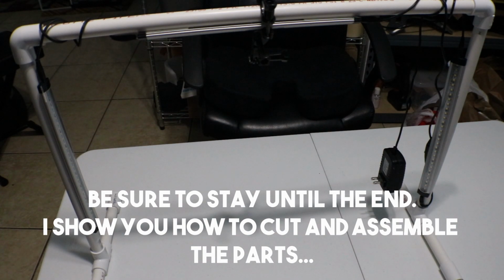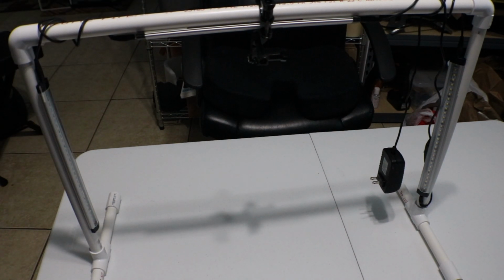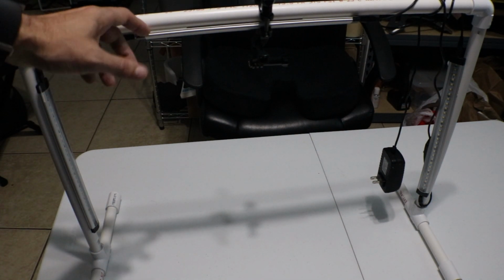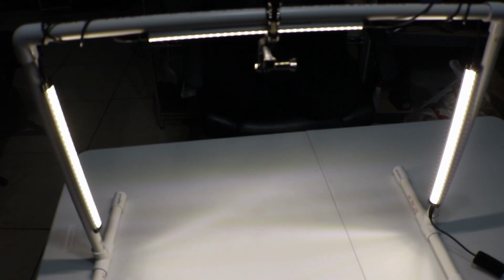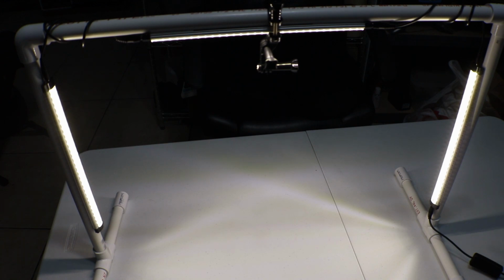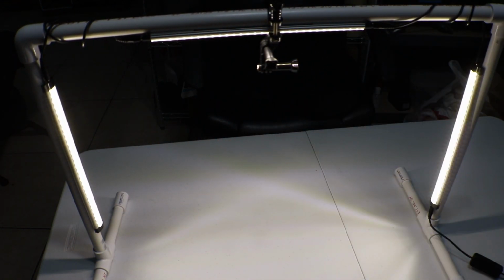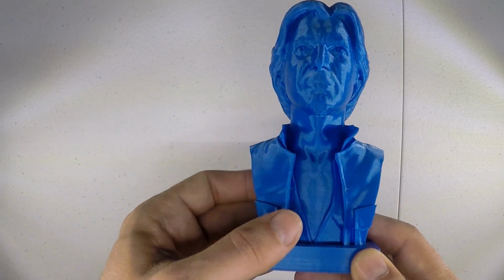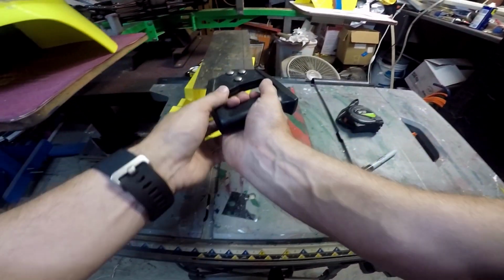DIY Overhead Go Pro Camera Rig Under 5 Dollars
In this video, I show you how to make a DIY Overhead Go Pro Camera Rig using PVC pipe and fittings. Make yours for under $5.00

Amazon (US link)
Etsy Shop